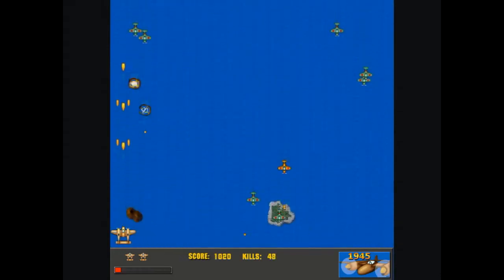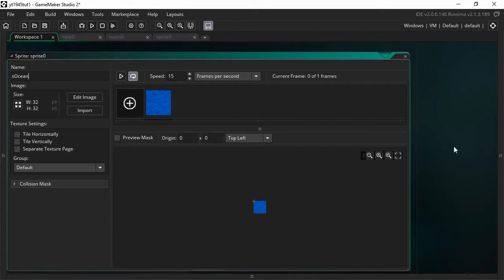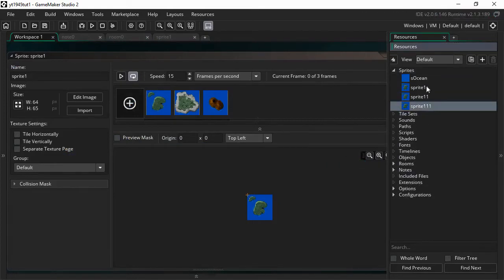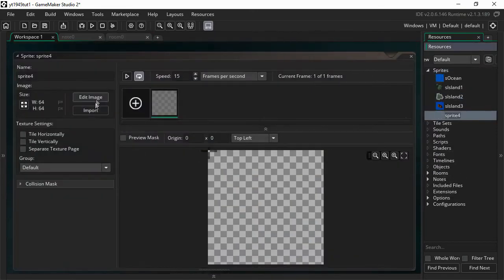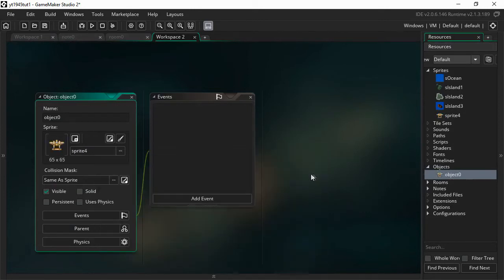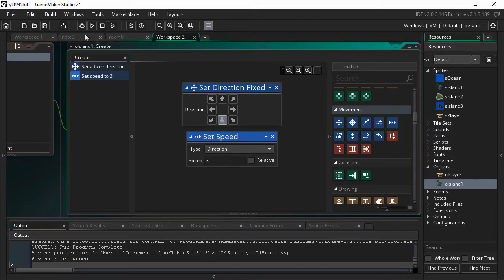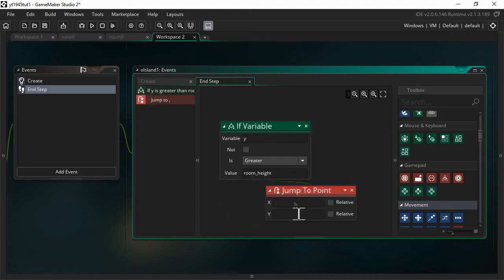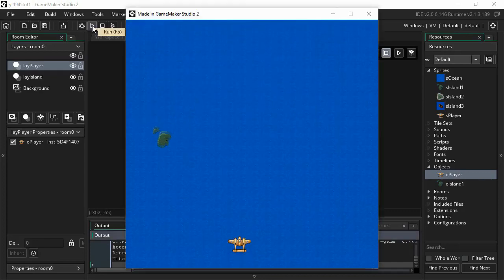GMS2 Drag and Drop tutorial - Top down flying shooter pt 1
Part 1 of flying shooting game tutorial done purely with drag and drop.
Its sort of remake of 1945 air battle, retro style.

Sprites by courtesy of Ari Feldman under the terms of the Common Public License.